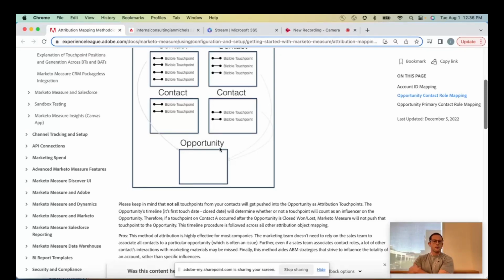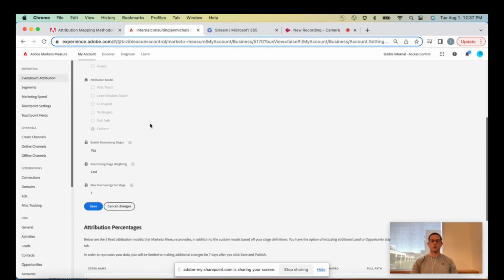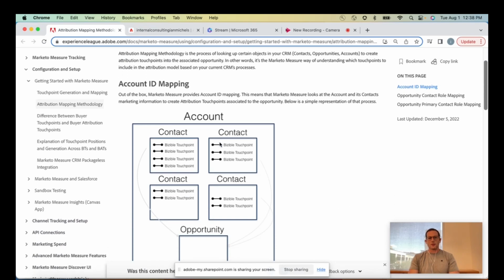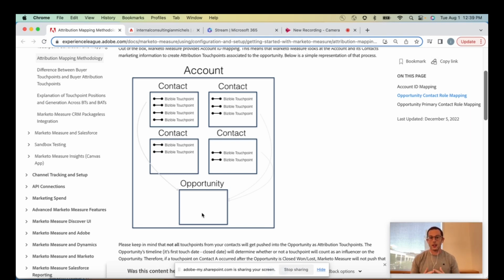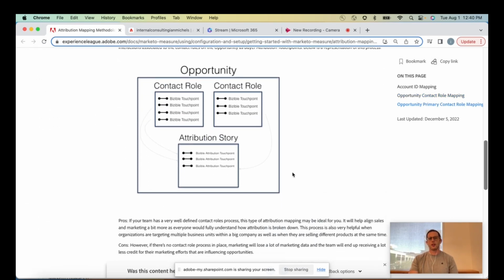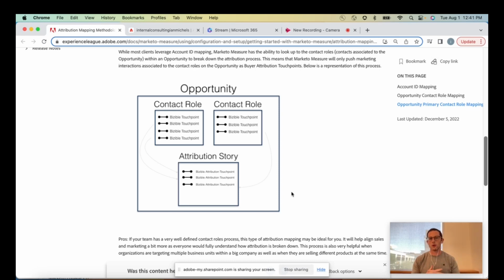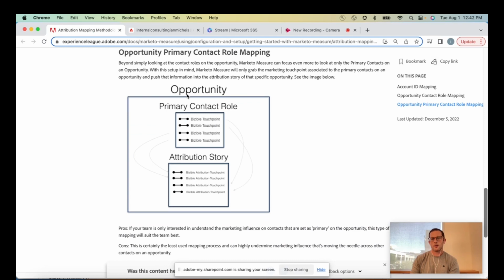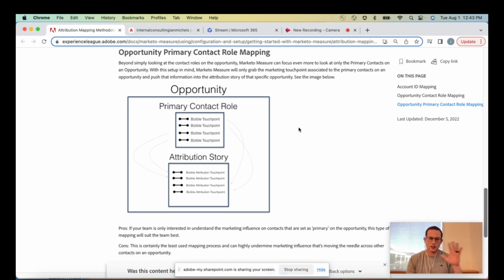Marketo Measure Attribution Method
One small change that can make a big impact on how your Marketo Measure will report on attribution is setting up your Attribution Method.  Attribution Method is the very first setting you see when you go to Marketo Measure.  Discerning the Attribution Method has lead to many fun conversations during implementation.

My goal is that this video will give some insight on how to approach your Attribution Method within your Marketo Measure instance.